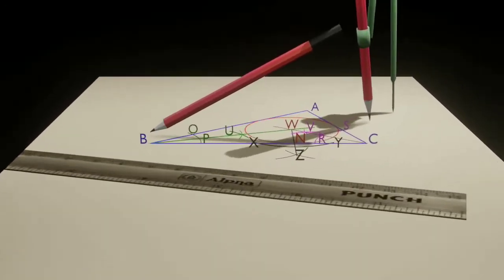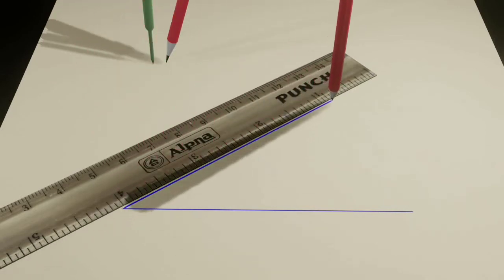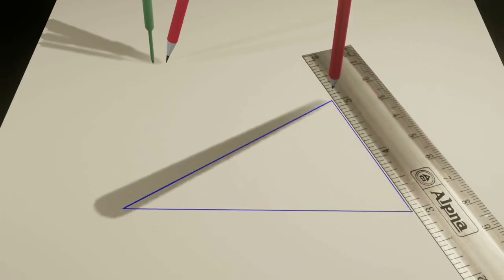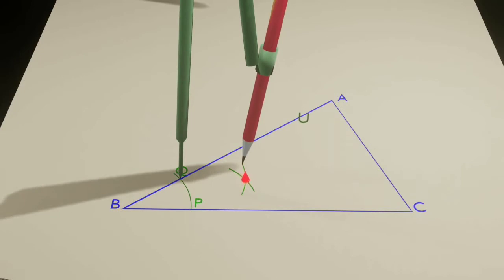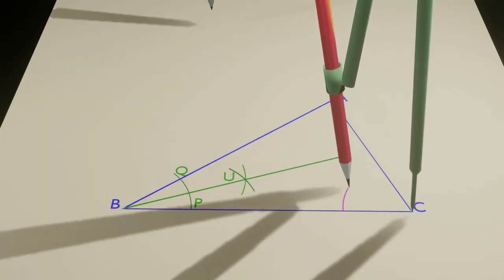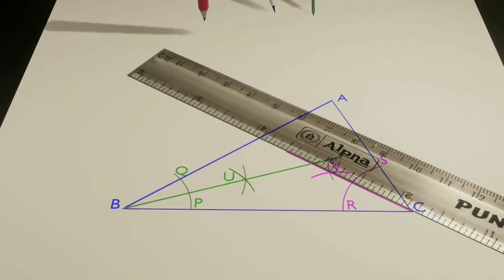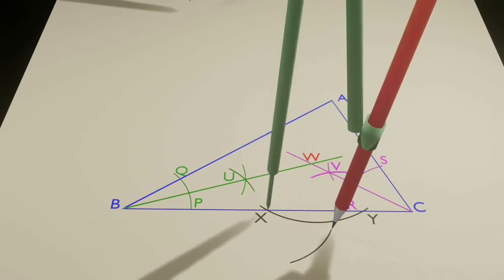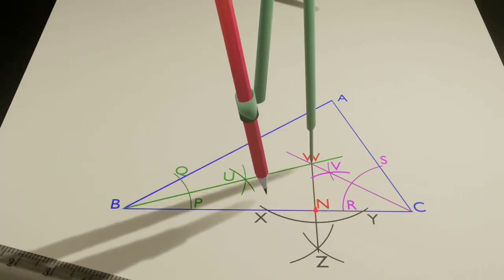Inscribed circle, inner circle, incircle, incircle of a triangle. Class 10 Mathematics. Construction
How to construct an inscribed circle to a triangle.

It is an important Geometry construction at school level Mathematics.

In this animation video, we are going to learn the total procedure, step by step.

Remember, in school level examination, generally, a construction problem may consists of two separate stages. In the first stage, you are to construct a specified triangle. And then, in the second stage, you will draw the inscribed circle.

To learn the first stage, that is construction of triangle, please, check other videos from this channel.

In this animation video, we are going to learn the second stage, that is the construction of the inscribed circle.

So, without any delay, let start.

At first, a random triangle is drawn on the middle of the page. Let this triangle be named as triangle, ABC.

Now, place the spike of the compass at point, B, and draw an arc between the arms BA and BC. Two intersection points are P and Q. Then, place the spike on point P and draw an arc, to the opposite side of the point, B. A similar arc should also be drawn making point Q as center. Let this two arcs intersect each other at point U.

Then, using a rular and a pencil, draw a line segment to connect these two points, and extend it.

Thus, we get the bisector of the angle ABC.

Next, we are going to bisect the angle ACD, in the same manner as we did earlier.

Thus we get another bisector, called CV.

Let, these two bisectors connected at point W. This point W will be center of the inscribed circle.

To get radius of the inscribed circle, we need to draw an arc, of a certain radius from point W, so that, it intersect the line BC twice. These two points of intersection be named as point X and point Y. Two more arcs are drawn, taking point X and point Y as centers.

These two arcs joined at point Z.

Now, with the help of a rular and a pencil, point Z and point W are connected.

This line intersected the arm BC at point N.

Thus, WN will be the radius of the inscribed circle.

Finally, the inscribed circle can be drawn, by placing the spike of the compass at point W and taking WN as radius.

For
Class ten maths
WBBSE CLASS 10 Mathematics
Class x maths
SSC class 10 Mathematics
Class x Geometry
Class ten mathematics
Bangladesh school certificate exam
Class 9,
Class 8,
Class 7,
Class 6